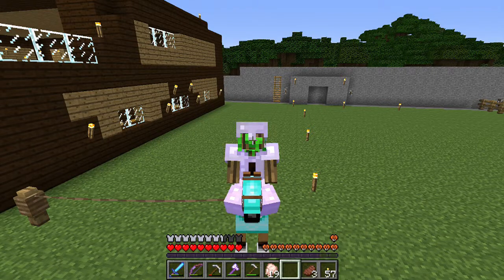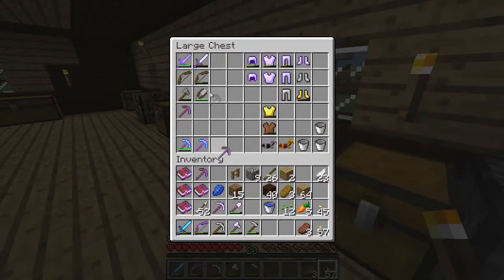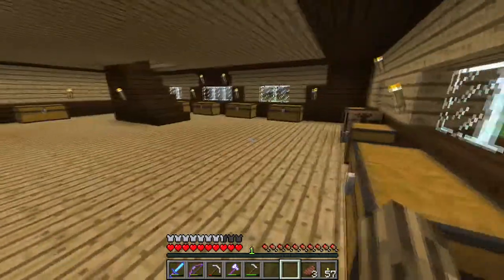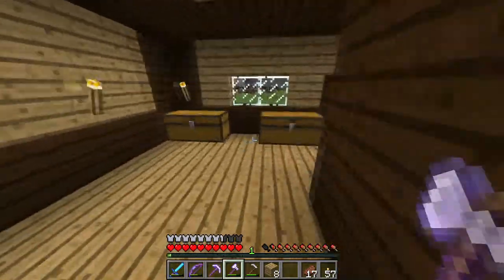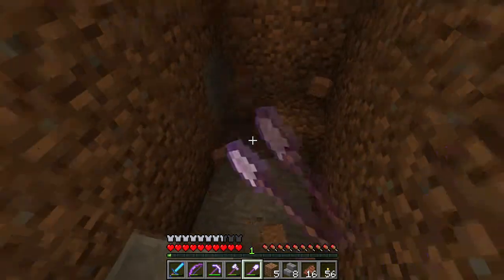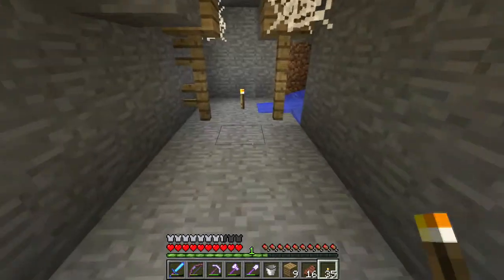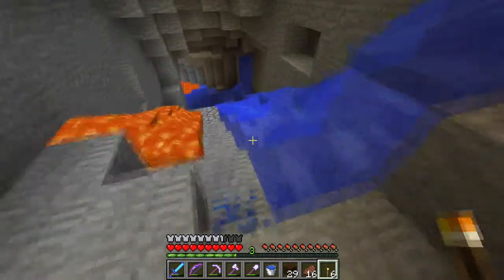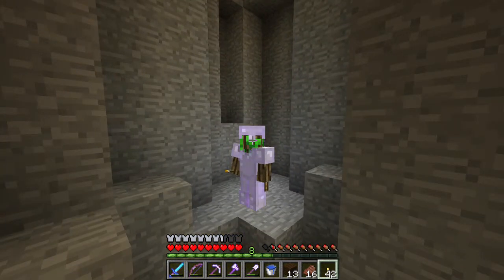The Epic Minecraft Project #35 | I'M ON A HORSE! (Minecraft Survival)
I'm on a diamond horse!!
Leave a like for more of The Epic Minecraft Project!